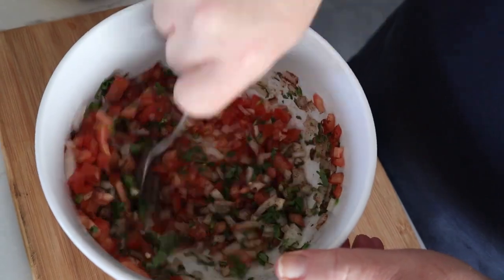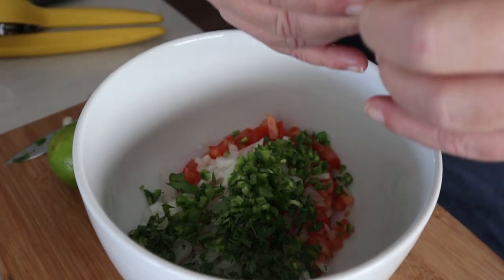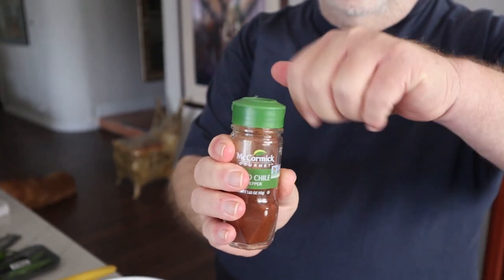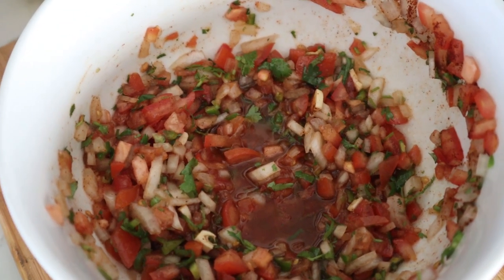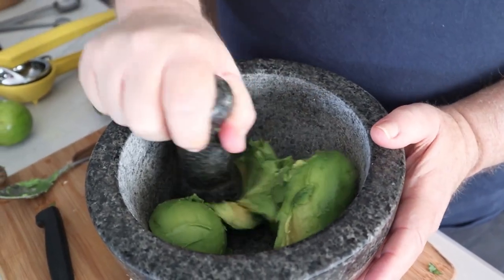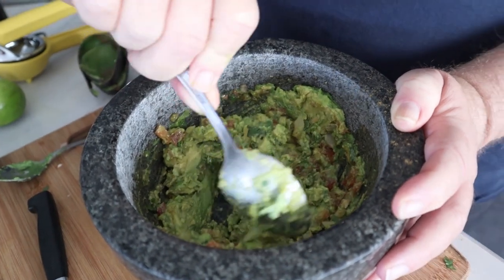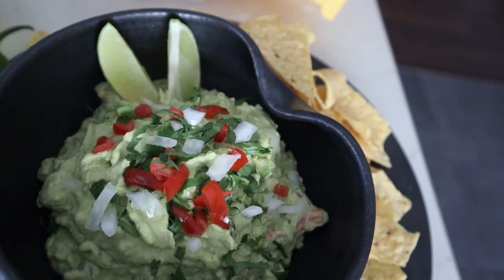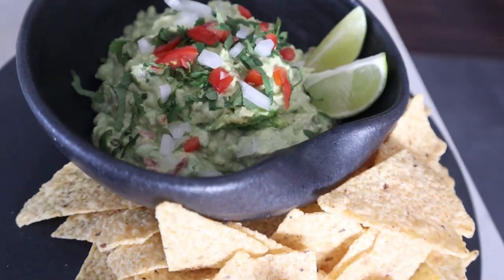Low Carb, High Flavor: Learn How to Make Keto-Friendly Guacamole and Pico de Gallo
In this video, we'll show you how to make two classic Mexican dips, guacamole and pico de gallo, with a Keto twist. These delicious dips are perfect for those following a low-carb lifestyle, and our modifications make them even tastier than the traditional recipes. We'll guide you step-by-step through the process, so you can whip up these crowd-pleasers in no time. Get ready to impress your friends and family with these mouth-watering dips!